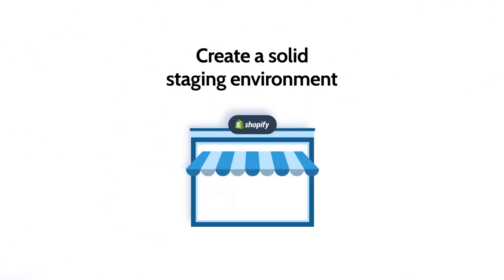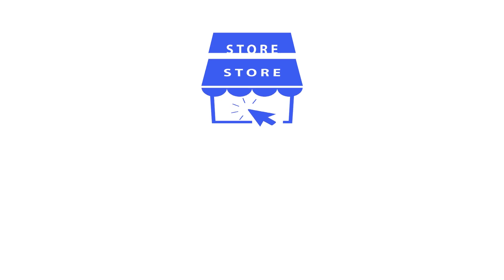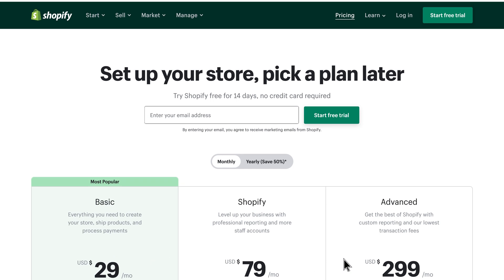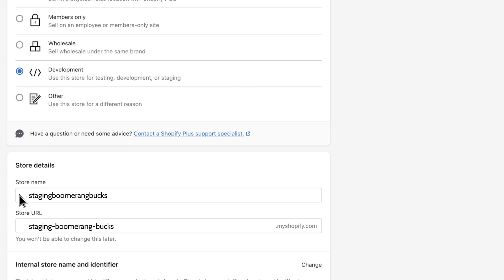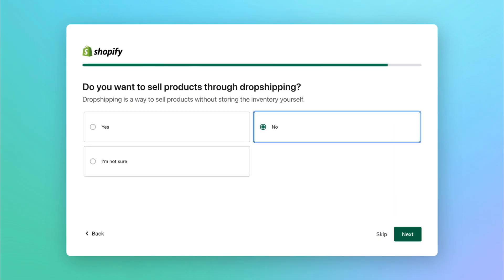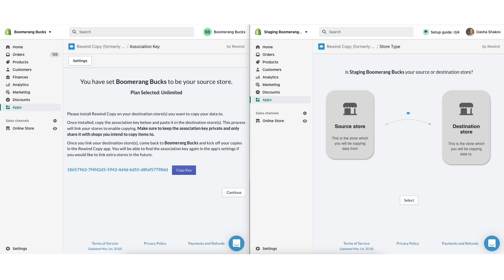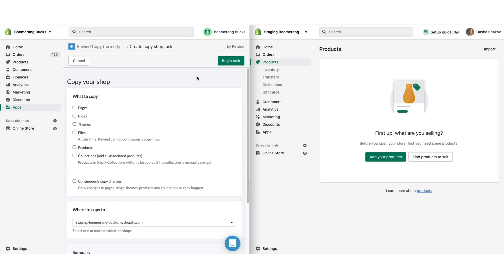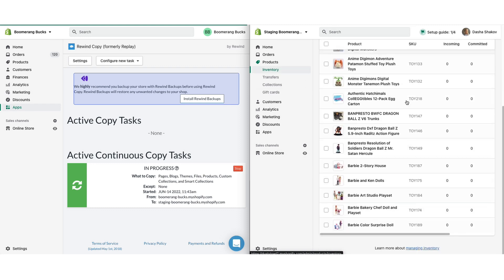How to Set Up a Staging Environment in Shopify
Want to know what’s better than fixing a broken store? Preventing it from breaking in the first place.

Making edits on a live site can be disastrous, especially for larger brands with plenty of products – and revenue – at stake.

Staging sites offer a safe and simple alternative for testing your Shopify store updates before implementing them on your live store. In this video, you'll learn how to use Rewind Copy to set up a staging store in minutes so your team can work safer and innovate faster in Shopify.

00:00 – What is a staging environment?
00:32 – Creating a staging environment in Shopify
00:45  – How Shopify Plus customers can open a separate store
01:07 – How Shopify customers can open a separate store
2:18 – Setting up staging environment with Rewind Copy